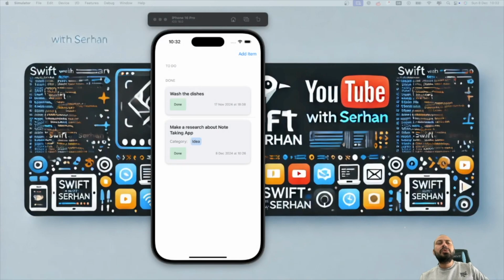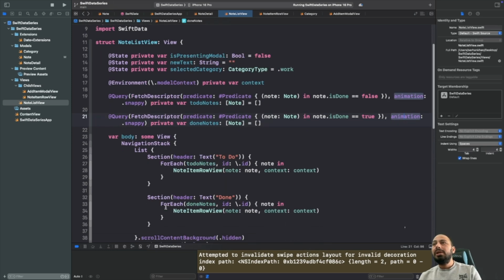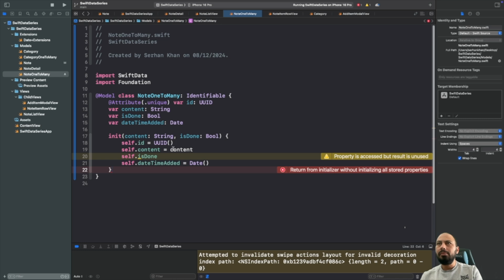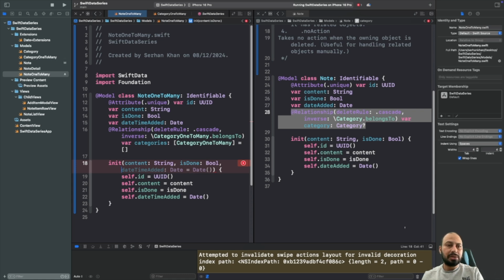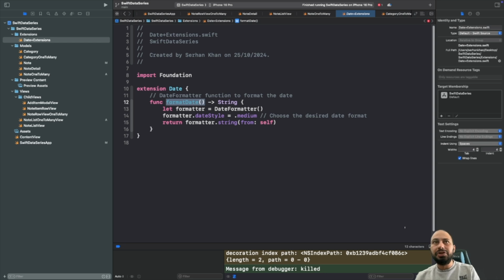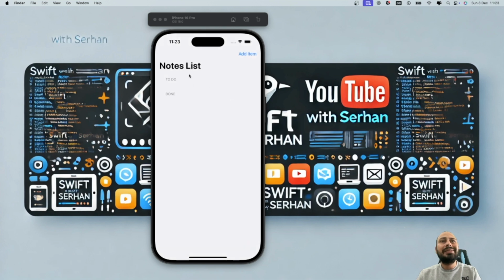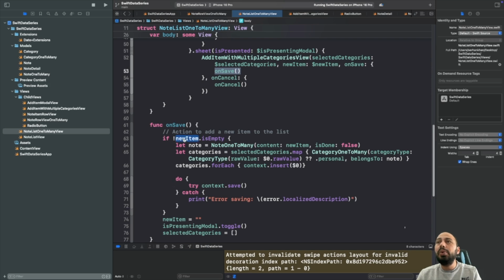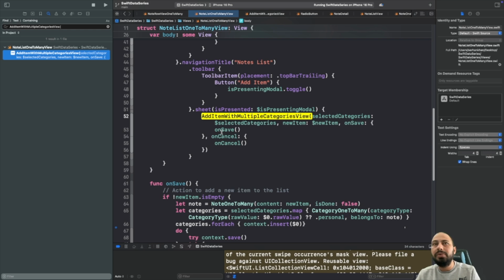SwiftData Series Episode 4 || SwiftUI || Relationship || OneToMany || UX & UI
This is episode 4 of swift data series and we are covering one to many relationship and @Transiet annotation for SwiftData

If you have any questions please do let me know.